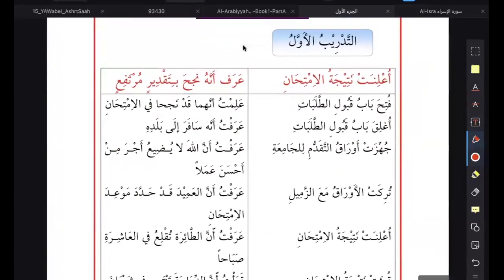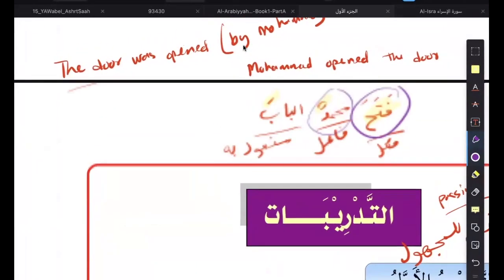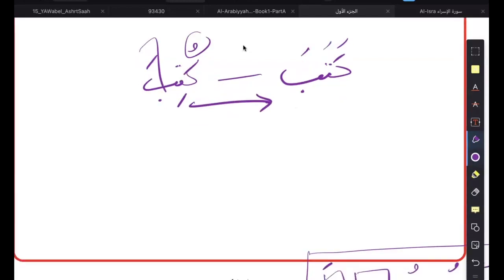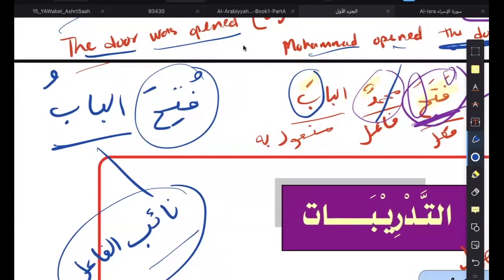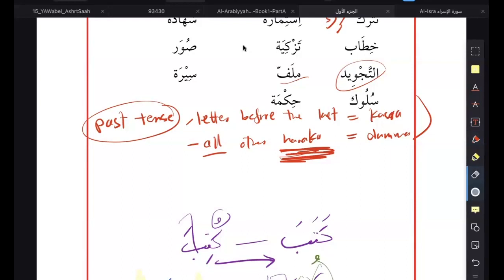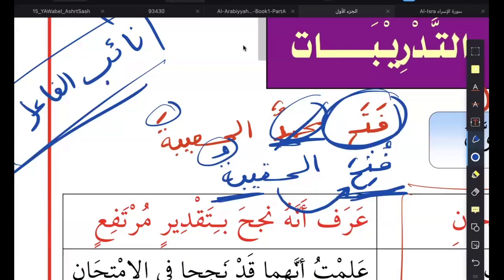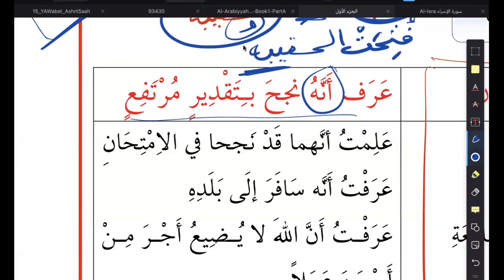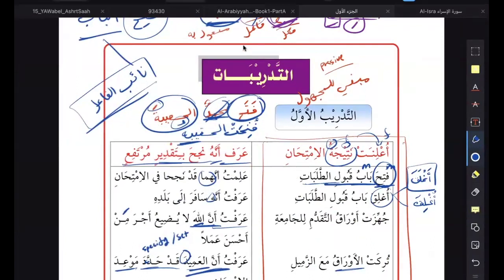29b. Arabic course - Al kitab al Asasi Book 1, Lesson 29b